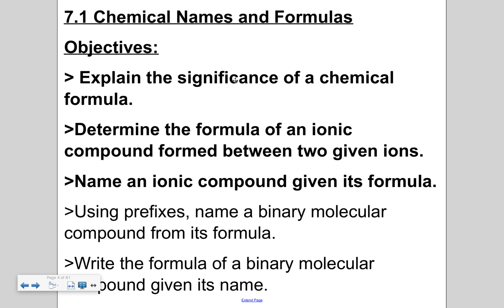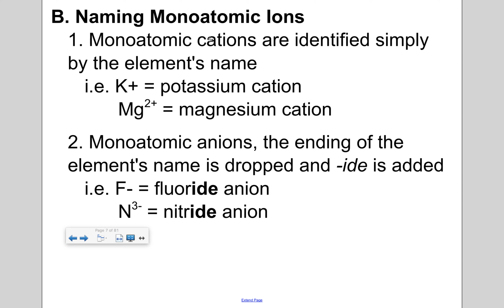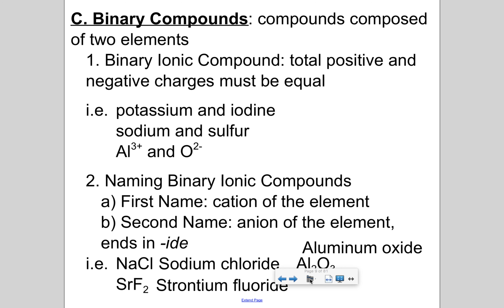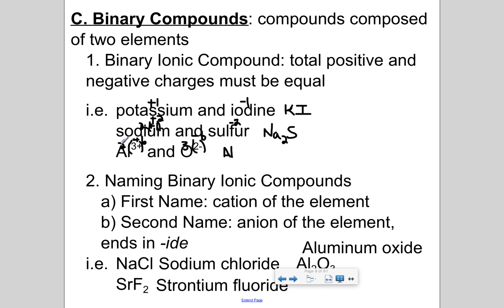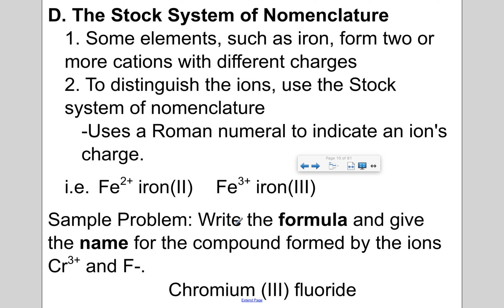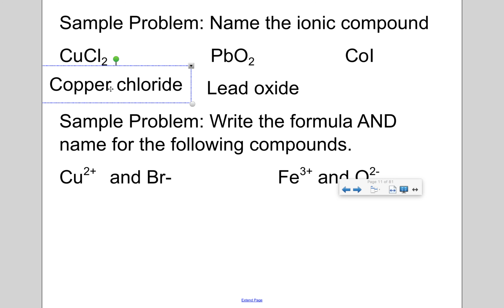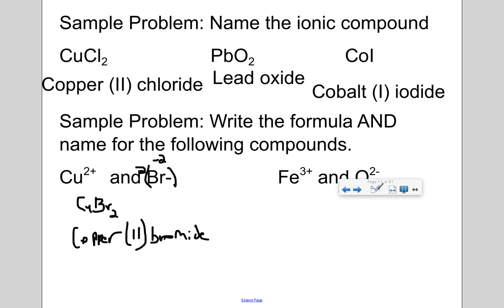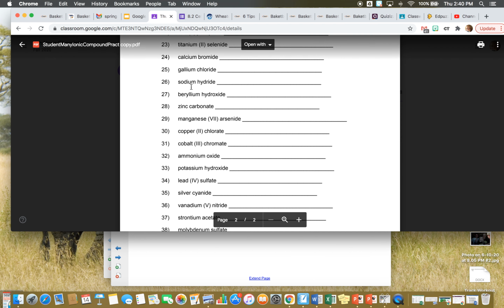Chem7.1 Part 1